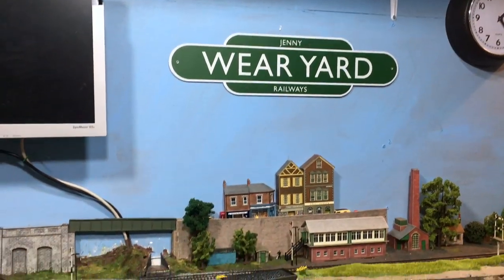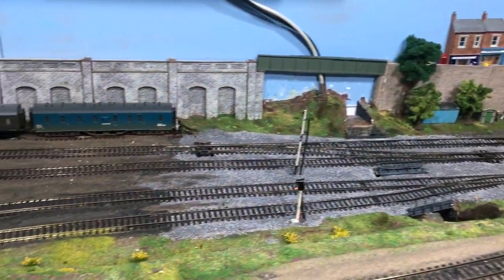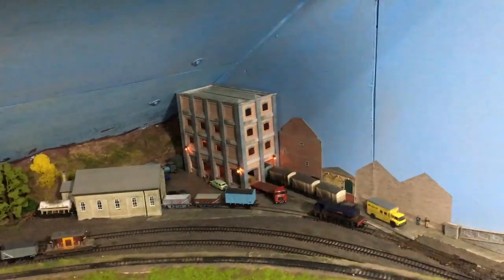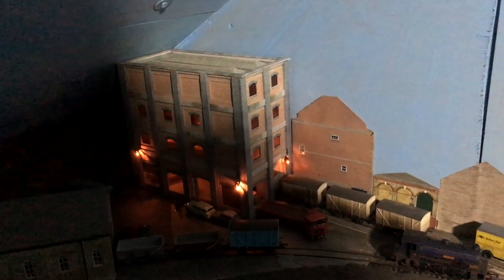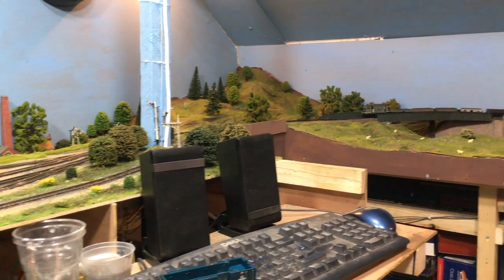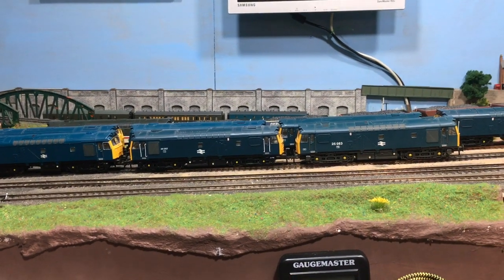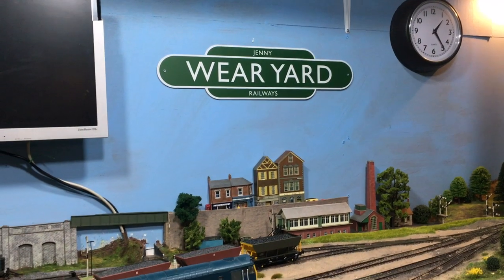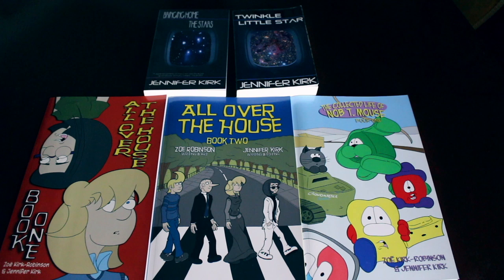The Layout Is Complete! - Building the Loft Layout, part 23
You can get 4-pin DCC Decoder chips for your own locomotives